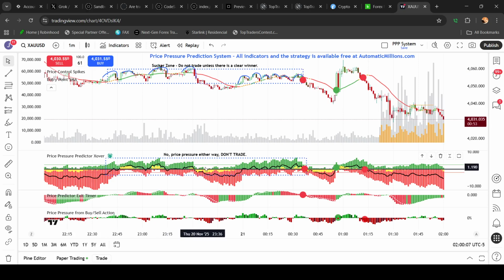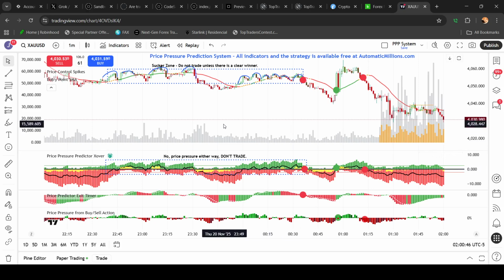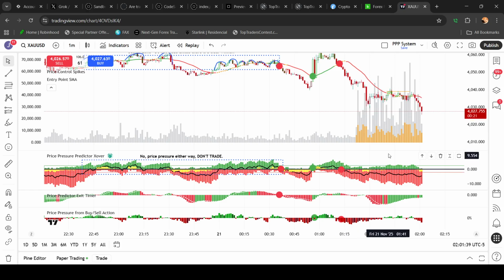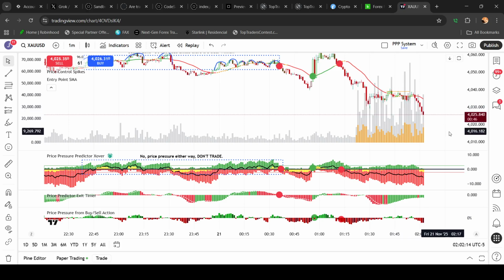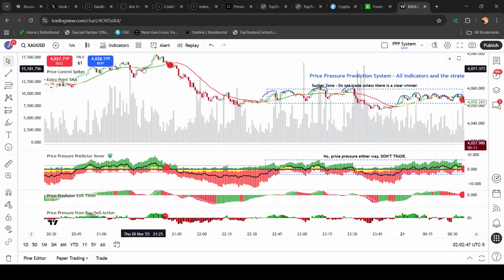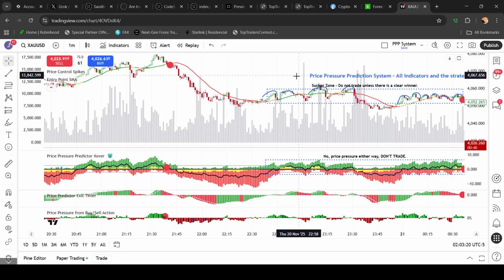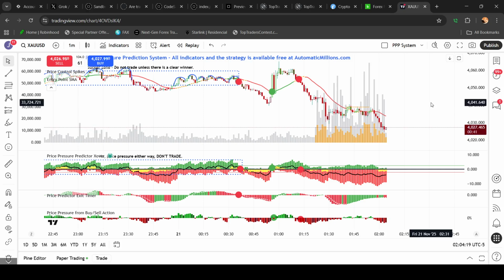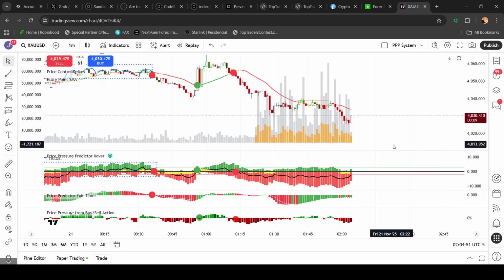Price Pressure Prediction System - New Forex Day Trading System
I developed this system during Covid lockdowns. After 12 years of losses I was finally forced to sit still and work on my trading.  I set up a bank of computers and did over 10,000 hours of back testing, in which I tried over 300 different indicators and 100 strategies of the so-called Forex trading gurus. Nothing worked well enough to make real money.  But I found something that did. It allowed me to see the factors that drive price up or down, IN ADVANCE of a price move.  I currently have a win rate over 70% on most of my accounts.  Combined with your existing strategy it's like having X-Ray vision because you can tell when a move is real.  I am sharing this to find other traders that are struggling to make money that want to join a trading group to help keep each other informed and focused on becoming the best traders we can.